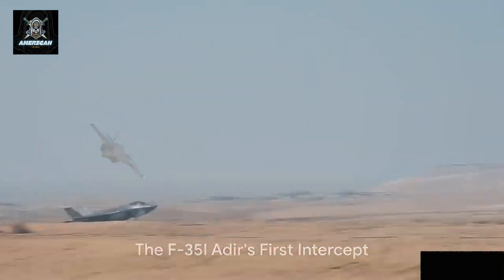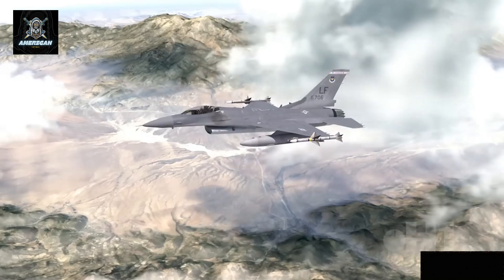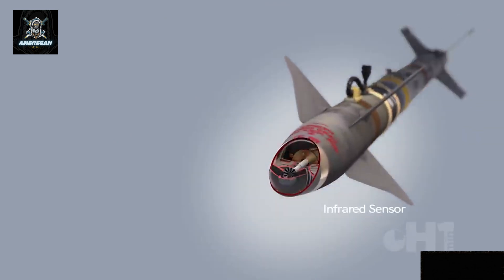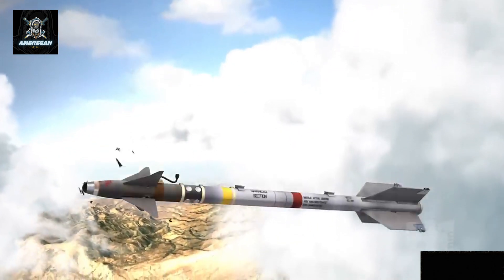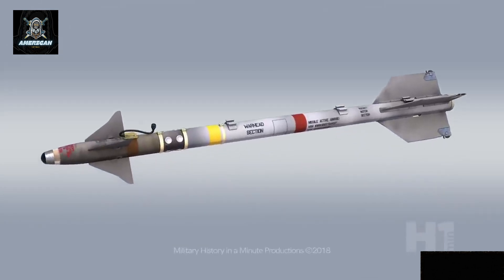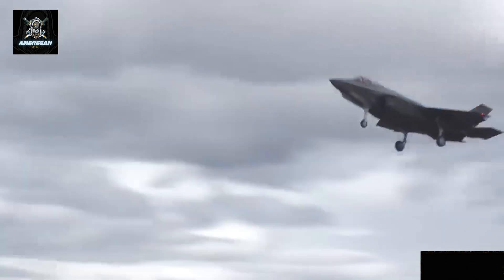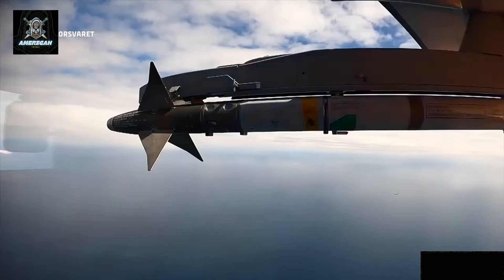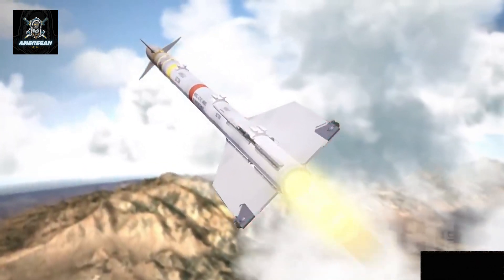Why do US aircraft carriers have two captains?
The command structure of a U.S. aircraft carrier is a well-organized system designed to ensure the smooth operation and effectiveness of one of the most advanced vessels in the world. The presence of two individuals with the title of "captain" aboard such a ship reflects the complexity of the carrier's operations and the need for clearly defined roles in managing it...

Welcome to US Military & Defense Update, your go-to channel for the latest in military news, defense updates, and cutting-edge geopolitical analysis. We provide in-depth coverage of US military operations, defense strategies, and the latest advancements in military technology. Stay informed with expert insights into the US Air Force, Navy, Army, and Marine Corps, alongside updates on global defense trends and international military developments.

Whether you're interested in the newest military tech, US Air Force updates, or geopolitical shifts that shape defense strategies worldwide, we’ve got you covered.